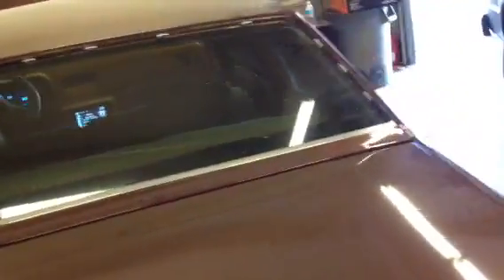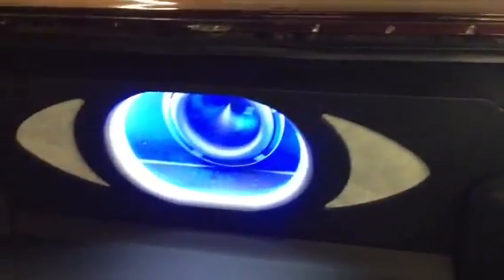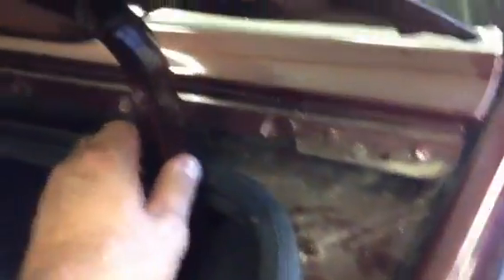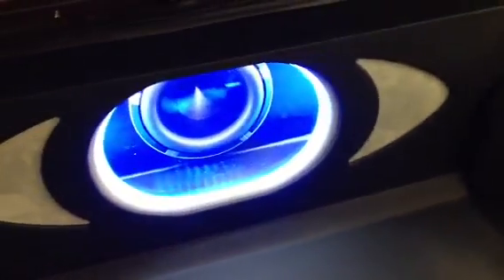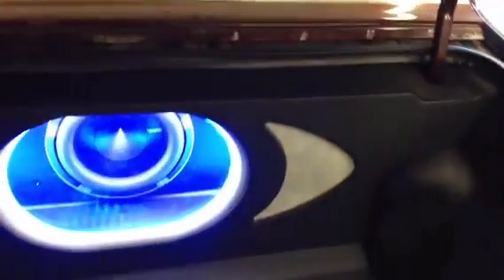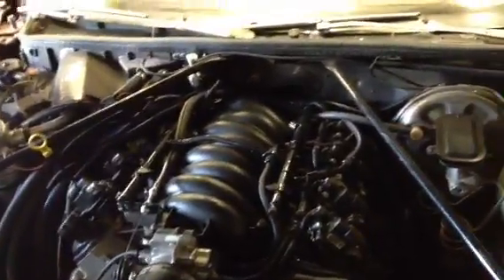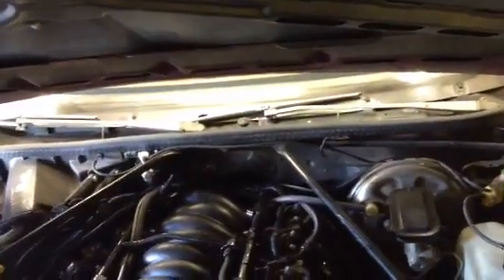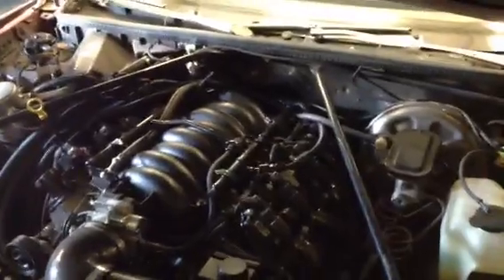Walk around of monte carlo build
Battery died at the end but whatever.